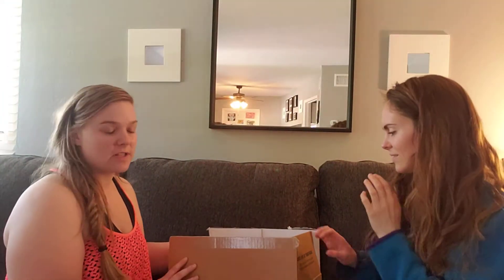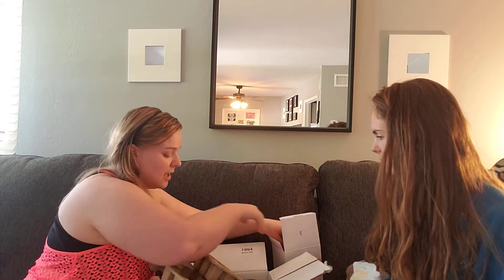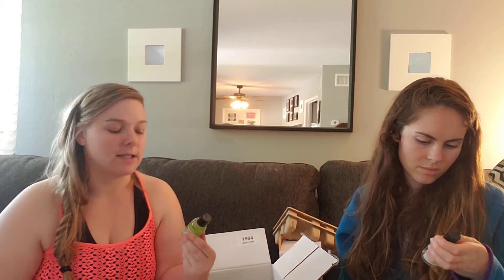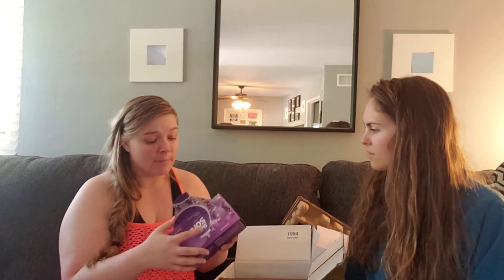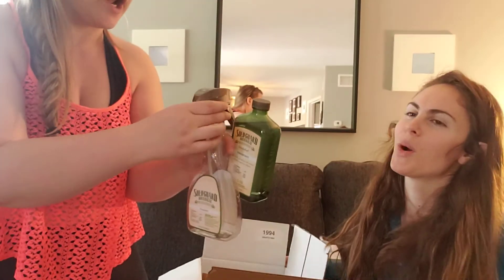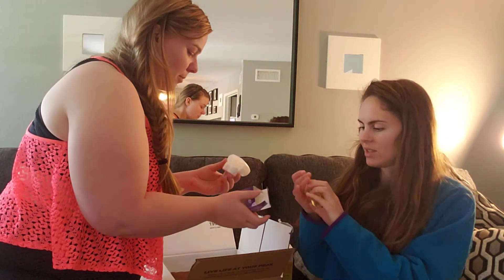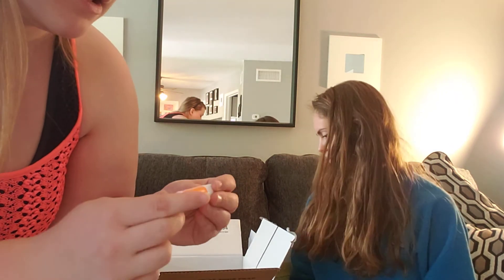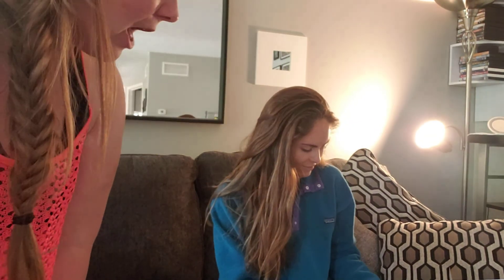Melaleuca Open Box